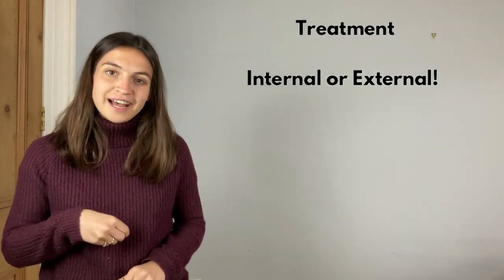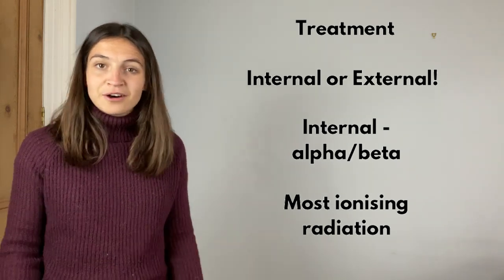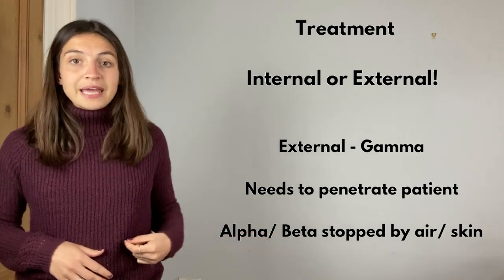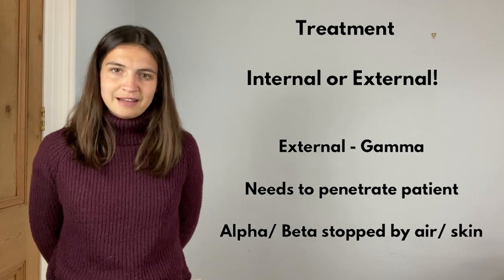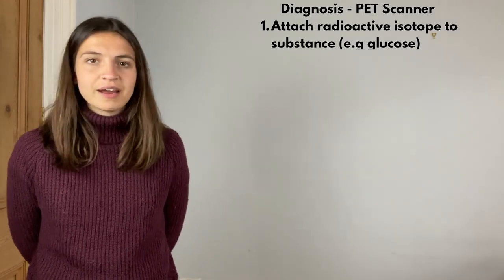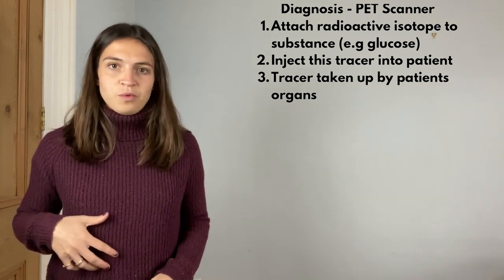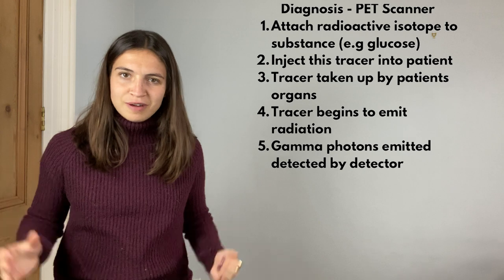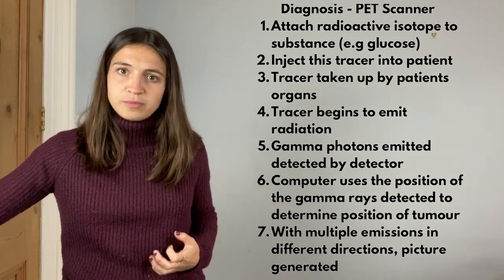Medical Uses of Radiation - GCSE Physics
Medical Uses of Radiation | Tumour Treatment & PET Scanners Explained | GCSE Physics ⚛️

In this video, I’ll explain:
✅ Internal & External Tumour Treatment - How radiation is used to treat tumours from the inside and outside
✅ How PET Scanners Work - Understanding how a PET scanner is used to diagnose cancer
✅ Radiation in Cancer Diagnosis - The role of radiation in detecting and diagnosing cancer

This video is perfect for GCSE Physics 9-1 revision and will help you understand how medical professionals use radiation in cancer treatment and diagnosis.